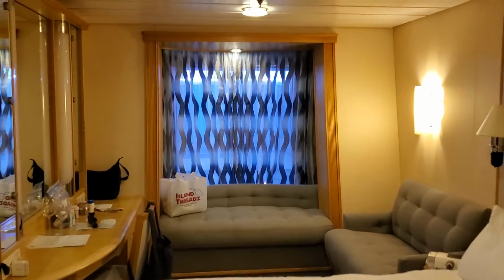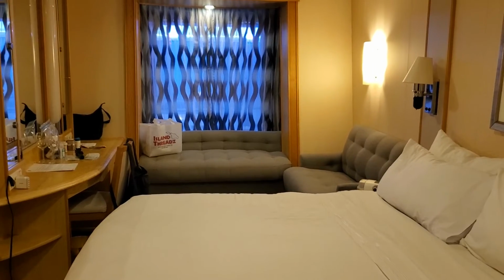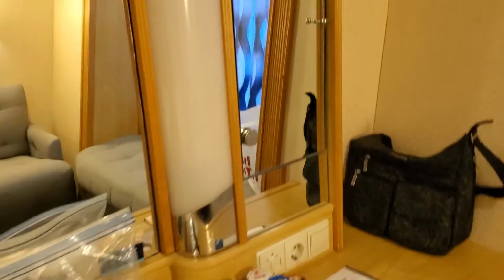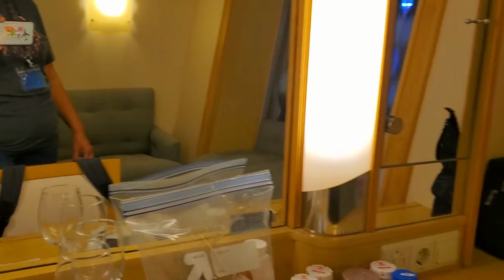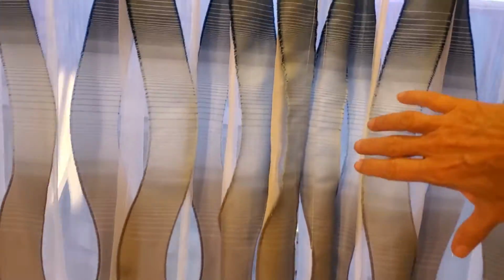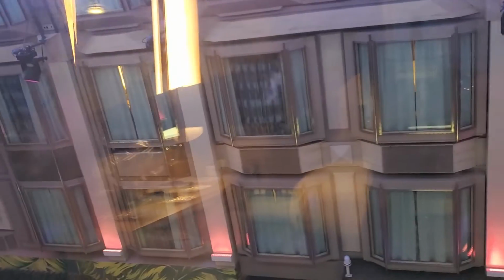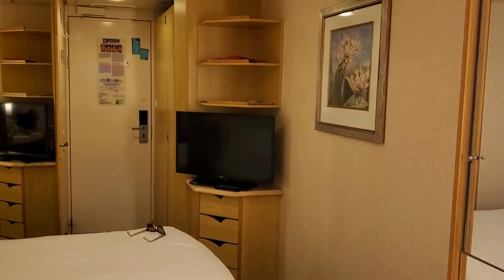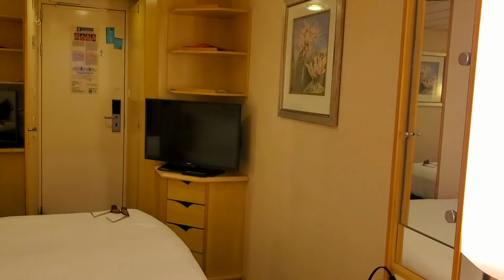Room tour Navigator of the Seas. Inside Promenade cabin